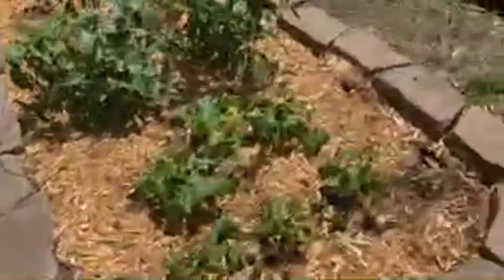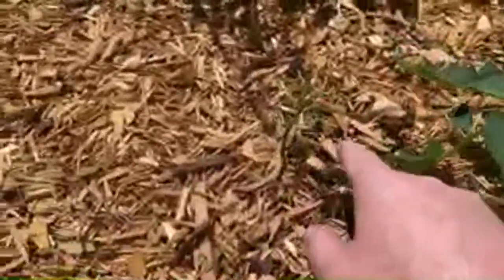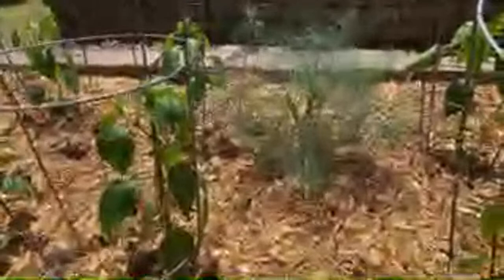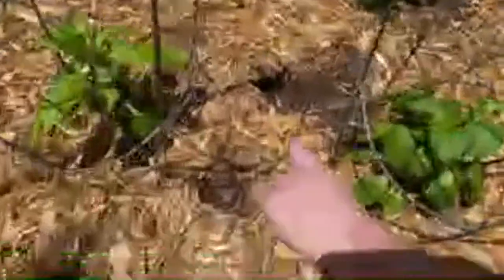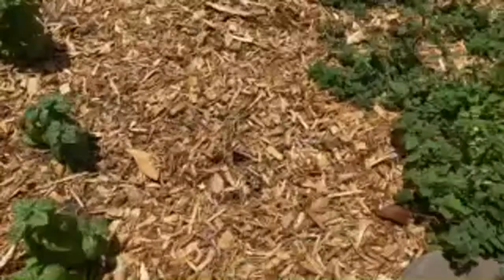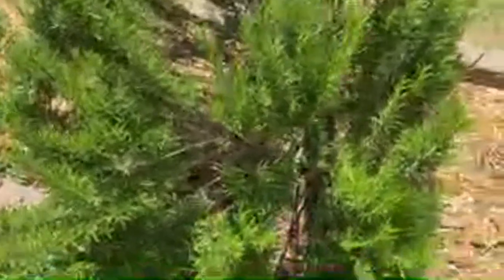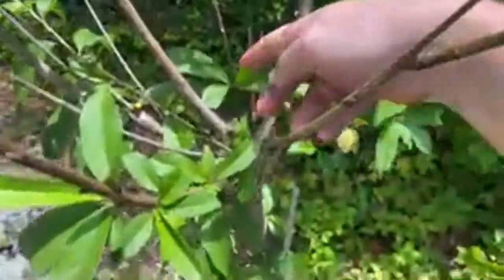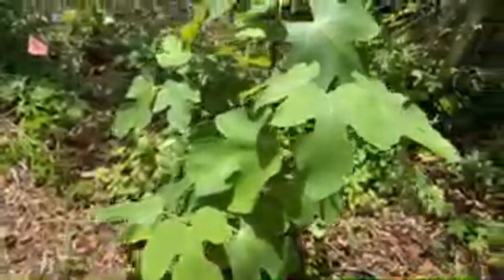Empty Shelves & Food Shortages? Grow Your Own!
Want to discuss your brand ambassador program? or maybe a product you would like me to review for my viewers?

 emergency food empty shelves food shortage food shortages food supply supply chain food independence food self sufficiency prepper pantry add to your next food haul grocery haul

Some areas are reporting food shortages and empty grocery shelves.  More and more preppers are building a prepper pantry.   Supply issues will continue at grocery stores, supermarkets, and even at some Farmer’s markets. Shoppers hoping to get their hands on some food items may find that their preferred products are less available.  Some grocery items may become harder to find on the empty shelves this summer, so having some flexibility and willingness to try new options, it will give you some depth to your personal food pantry, and increase your food independence.  Remember, hoarding and panic buying can worsening the problem.  Just do copy canning.  Buy a little extra of your shelf stable products each time you are in the grocery store.   Shortages of certain products such as wheat, dairy, etc, is likely to cause some inflation on your grocery bill as well.   Rising gasoline fuel prices mean that there is increased costs to getting food onto the shelves at the grocery stores.  These inflation costs will be passed down to you in your food prices.   Import restrictions, shortages, supply chain disruptions, will likely further worsen the supply chain problems.

Bugout bag get home bag camping meals emergency food supply emergency food freeze dried food dehydrated food dehydrated meals prepper pantry food supply

stickermule
If you create a new account and spend $10 or more using THIS link you will get $10 off and I will get a $10 credit on my next order.